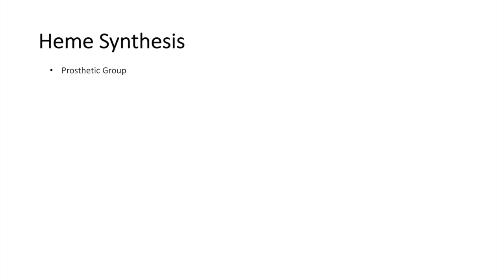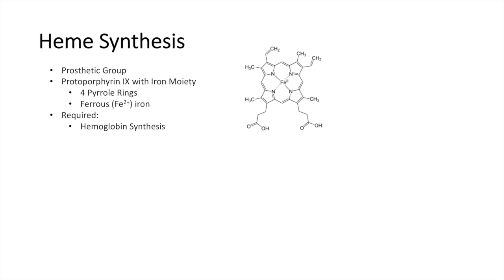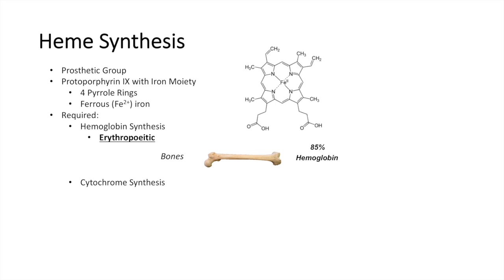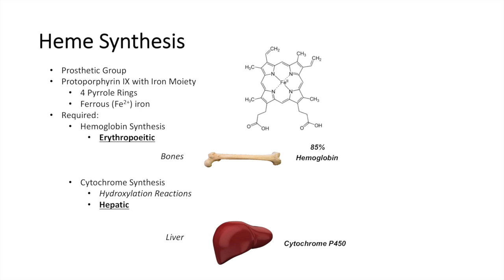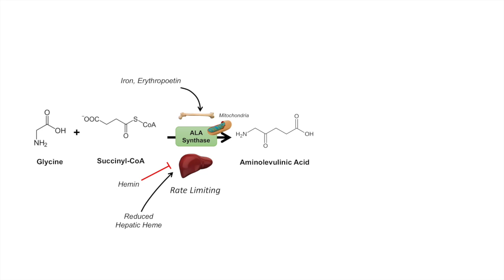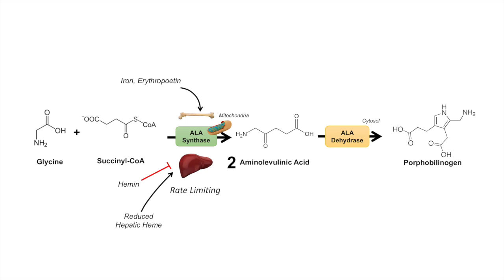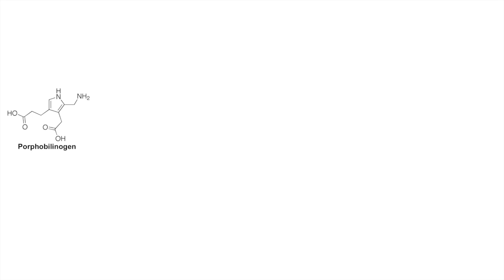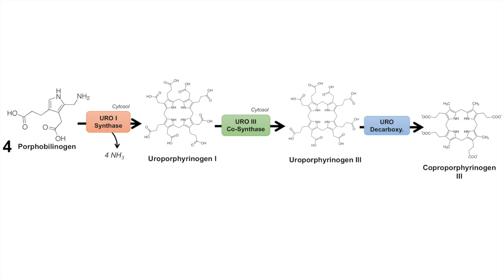Heme Synthesis Pathway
Heme Synthesis Pathway: Intermediates, Enzymes, Pathway Regulation, and Importance in Health.

Hey guys! This is a video lesson on the heme synthesis pathway, intermediates in the pathway, important enzymes required for the pathway and regulation of the pathway. From this lesson, you will learn about the building blocks of the heme synthesis pathway, the key rate limiting enzyme of the pathway and where in the cell heme is produced. You will also learn about how lead (Pb) disrupts heme synthesis and causes anemia.

Try Audible and Get A Free Audiobook

JJ